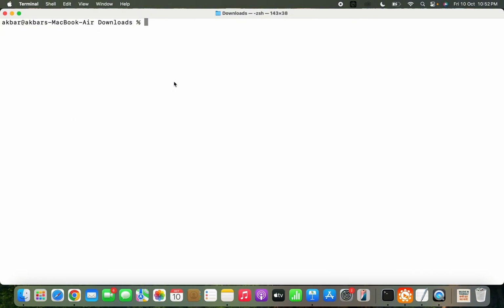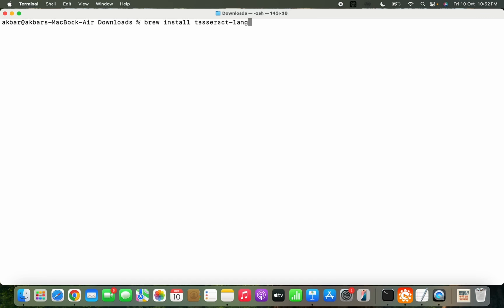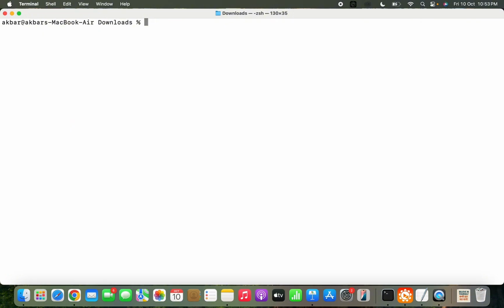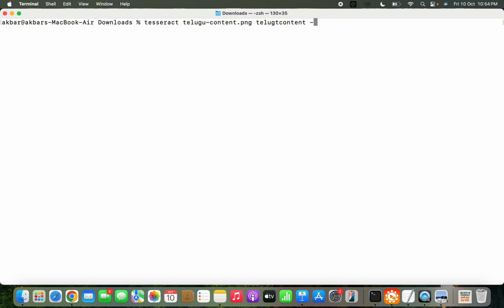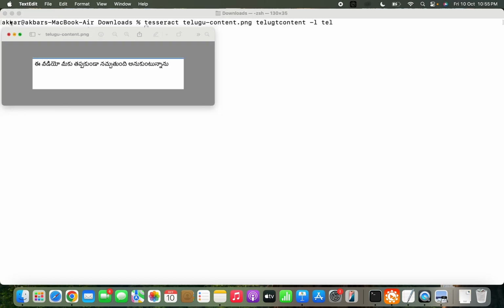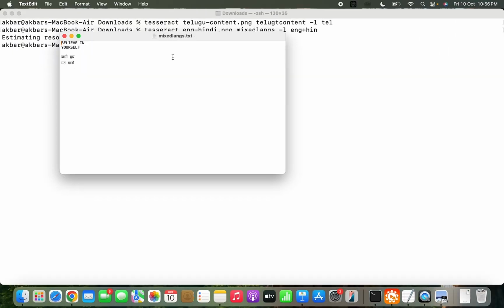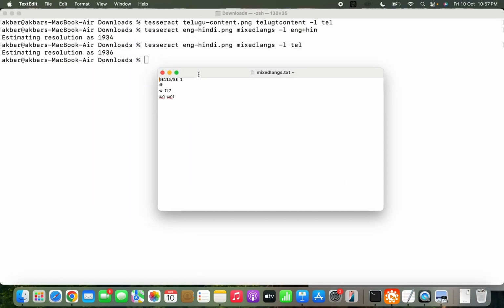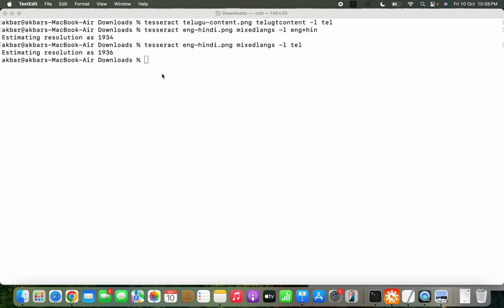🌐 Tesseract OCR Multi-Language Tutorial | Extract Text in Hindi, English & Telugu | Practical Demo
Learn how to perform multi-language text extraction using Tesseract OCR — one of the most powerful open-source Optical Character Recognition tools! 🤖

In this tutorial, we’ll cover how to install, configure, and use Tesseract OCR to extract text from images in Hindi, English, and Telugu — with real-time practical examples.

You’ll also see how to:
✅ Add multiple language packs to Tesseract
✅ Use the correct language codes (eng, hin, tel)
✅ Run OCR on multilingual documents and images
✅ Improve recognition accuracy using proper preprocessing
✅ Run Tesseract from both command line & Python

Perfect for developers, AI enthusiasts, and automation experts who want to process regional language data and build OCR-based apps!